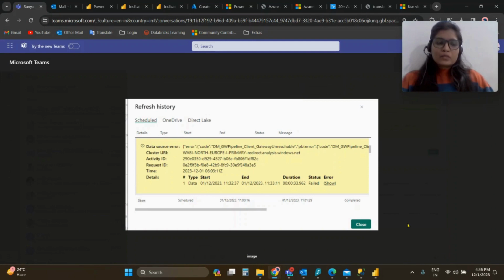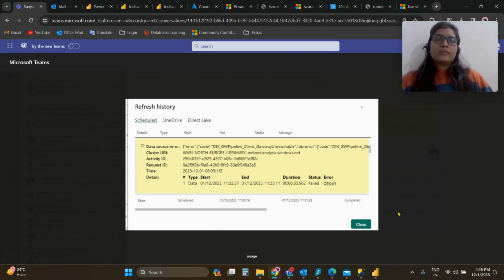Refresh failure On Prem Gateway unreachable | By Raksha Gangwal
In this video, you'll learn About Refresh failure  On Prem Gateway unreachable | By Raksha Gangwal
About us-